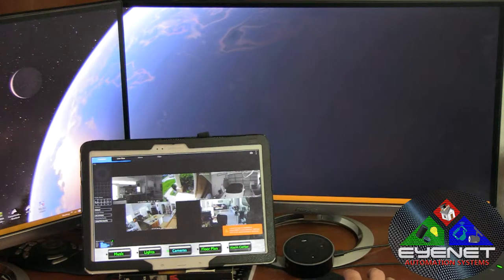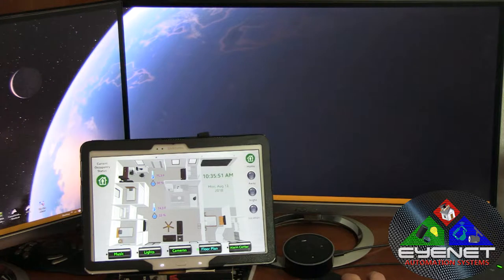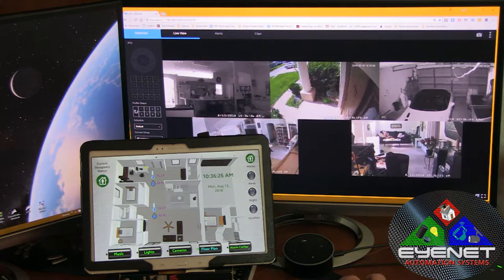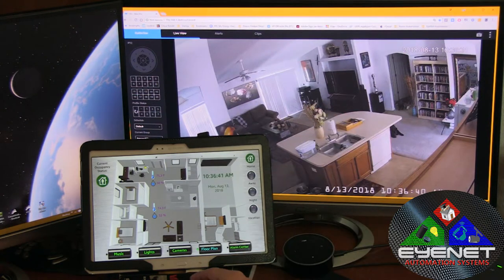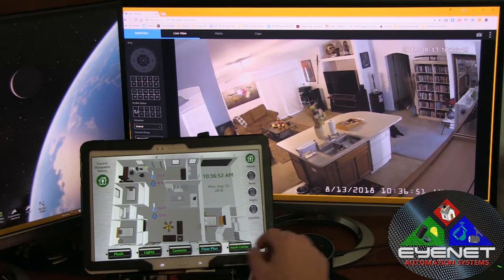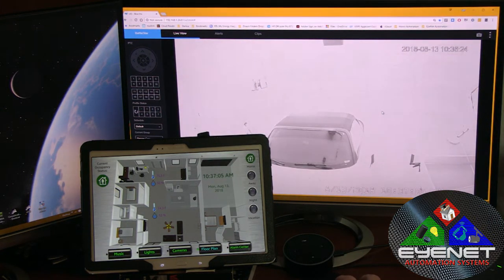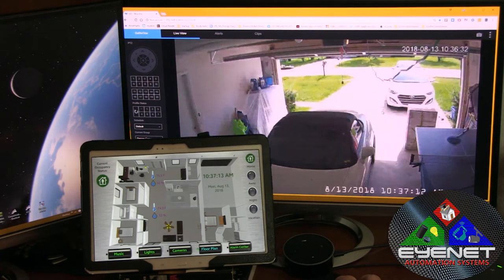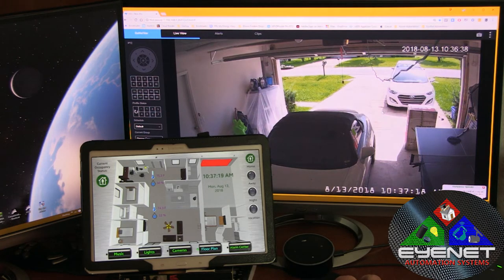EyeNet Automation Systems - Remote Access Demo HD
A quick demonstration of how remote access can control your Home Automation system, using security cameras to view.